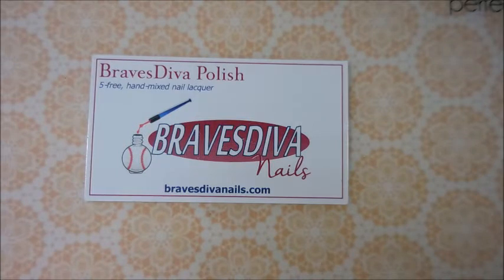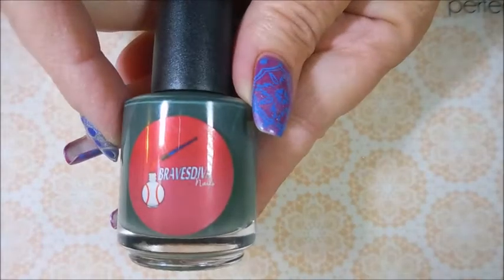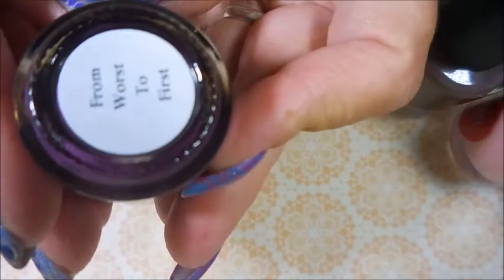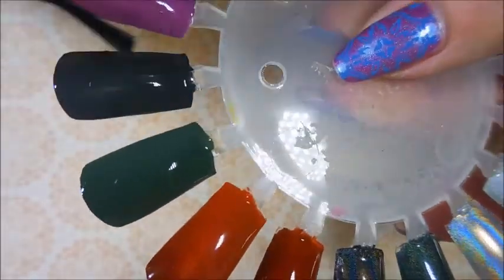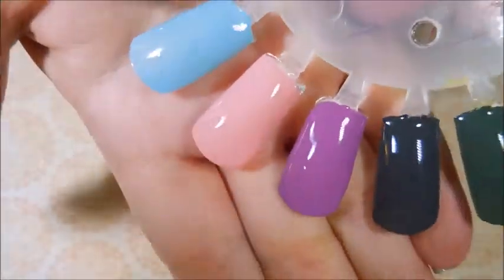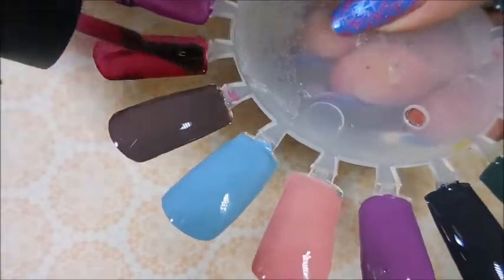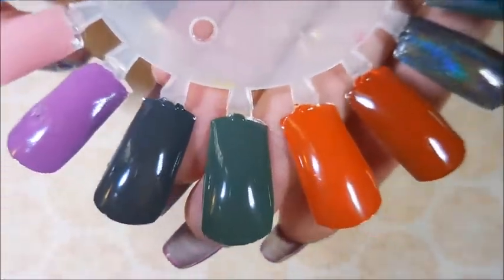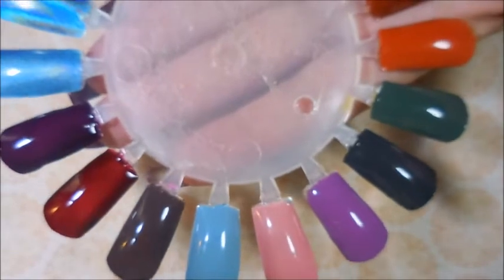Braves Diva Thank You For Being A Friend Collection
Tina

                             Some Of My "Go To" Products:
Base Coat: Nailtiques Forlumla 2
Top Coat: Poshe'
Clean Up Brush: Sonia Kashuk Tools Synthetic Angled Eye Liner Brush - No 27
Favorite Black Cream Polish: Cirque Memento Mori
Favorite White Cream Polish: Stached Polish Luncheon

Filmed with: Nikon Coolpix S6900
Tri-Pod: LimoStudio 17" Mini Tripod AGG301
Edited with: Windows Live Movie Maker